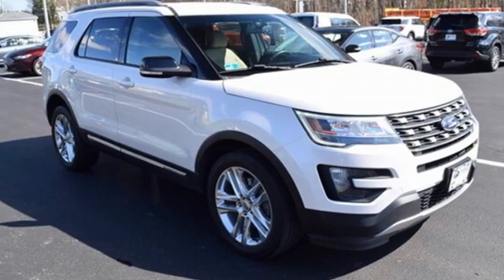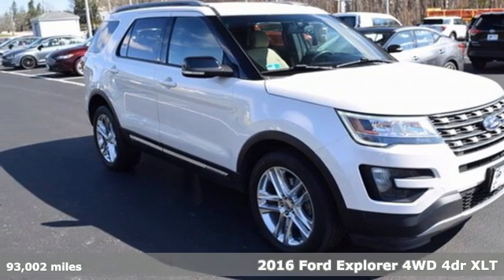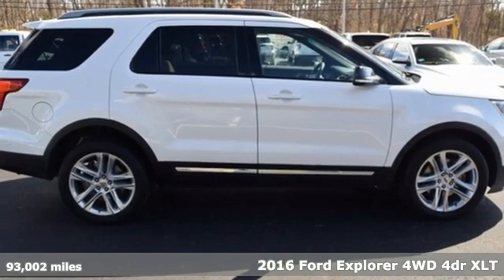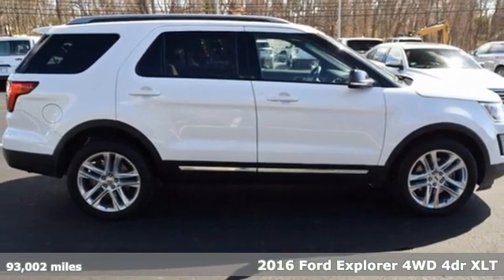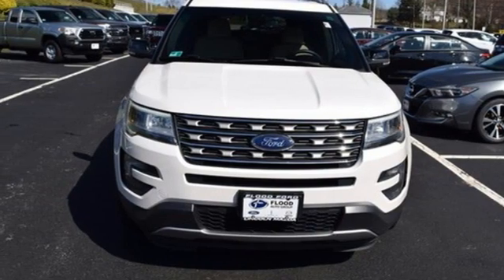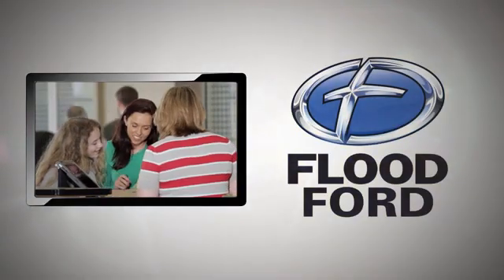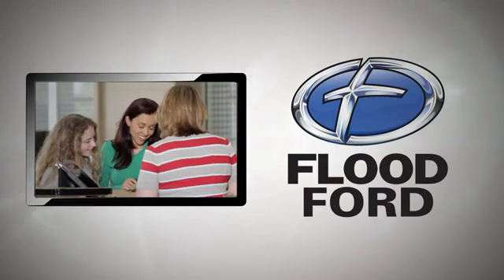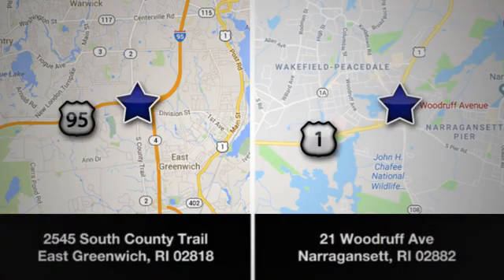Used 2016 Ford Explorer East Greenwich RI Providence, RI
Year: 2016
Make: Ford
Model: Explorer
Trim: XLT
Engine: Regular Unleaded V-6 3.5 L/213
Transmission: 6-Speed Automatic w/OD
Color: White
Interior: Pwr Drvr Medium Light Camel Interior
Mileage: 93002
Stock #: P7968A
VIN: 1FM5K8D82GGA59692

Address:
2545 South County Trail